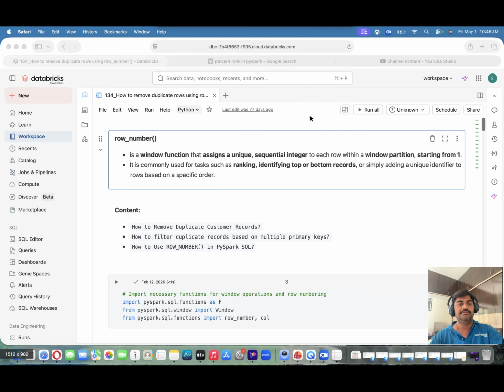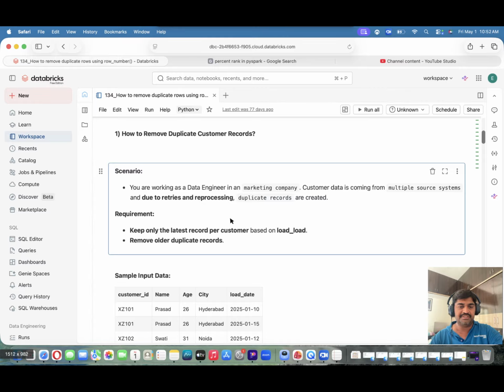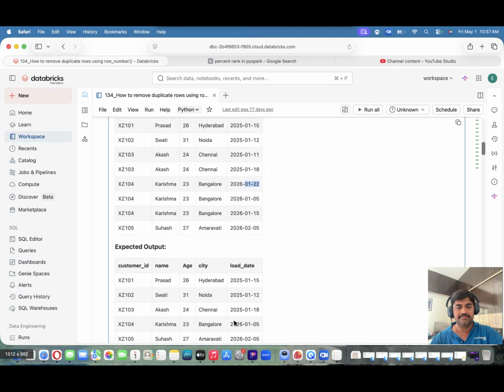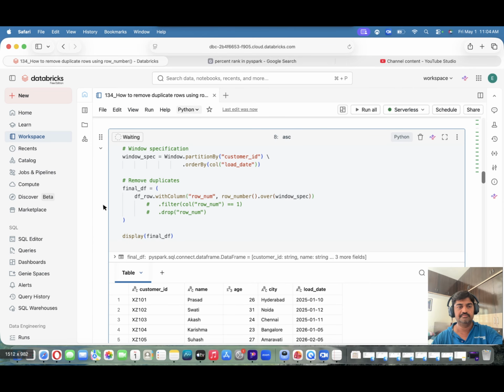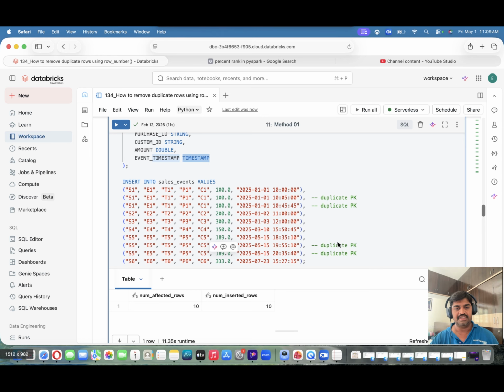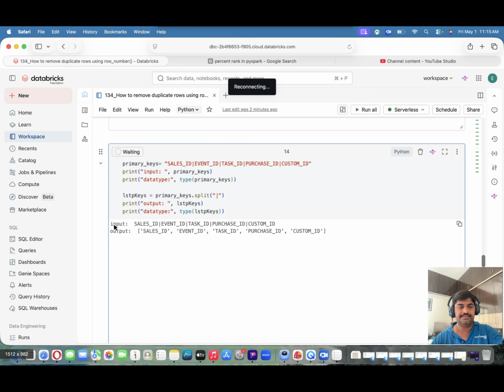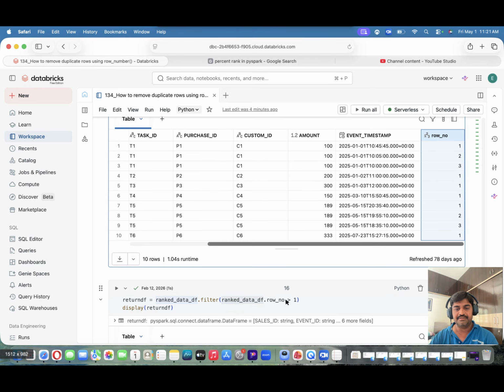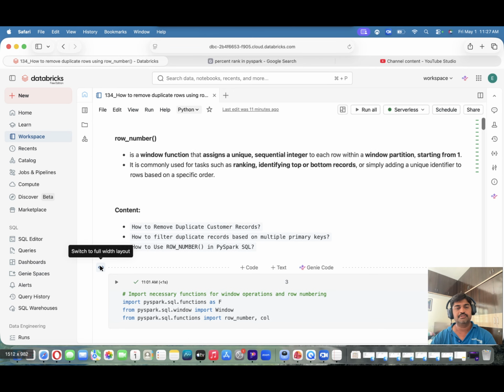134. row_number | Remove Duplicate Rows Using Window Functions in PySpark | pyspark PART 134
📌 Topics Covered
✔ What is row_number() in PySpark?
✔ Understanding Window Functions & Window Specification (WindowSpec)
✔ How partitionBy() works with row_number()
✔ Difference between row_number(), rank(), and dense_rank()
✔ Real-time Data Engineering duplicate record scenario
✔ Removing duplicate records using a single primary key
✔ Keeping only the latest record using orderBy(desc())
✔ Importance of metadata columns like load_date
✔ Using Window.partitionBy() with multiple (composite) primary keys
✔ Creating Window Specification in PySpark
✔ Using row_number().over(WindowSpec)
✔ Filtering duplicate records using filter(col("row_num")==1)
✔ Identifying duplicate rows
✔ Working with timestamp columns
✔ Converting String to Timestamp using cast()
✔ Passing multiple primary keys dynamically using split() and *
✔ Removing duplicates in real-time ETL pipelines
✔ Bronze to Silver layer duplicate handling (Medallion Architecture)
✔ PySpark SQL solution using ROW_NUMBER() OVER(PARTITION BY...)
✔ Best practices for duplicate removal in production projects

⏱️ Chapters

00:00 Introduction
00:12 What is row_number()?
01:54 Real-time use cases of row_number()
02:40 Scenario: Removing duplicate customer records
07:12 Understanding latest vs older records
10:27 Sample input & expected output
12:10 Creating Window Specification
14:00 Why orderBy(desc()) is important
16:38 Ascending vs Descending comparison
17:57 Applying row_number()
19:09 Filtering duplicate records
22:56 Keeping only latest records
23:01 Multiple Primary Keys scenario
24:08 Creating sample data
25:06 Converting String to Timestamp
27:34 Dynamic Primary Keys using split()
30:23 WindowSpec with multiple primary keys
34:59 Finding duplicate records
35:56 Keeping latest records only
36:51 PySpark SQL solution
40:12 Best practices & summary
41:27 Final thoughts

Google Search 👍
row_number()